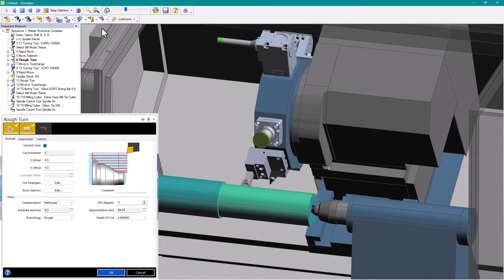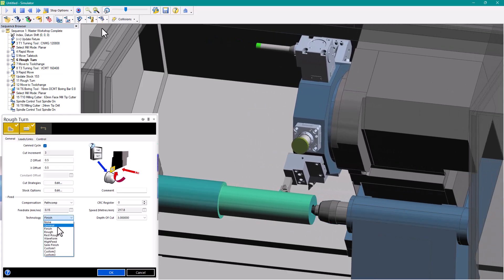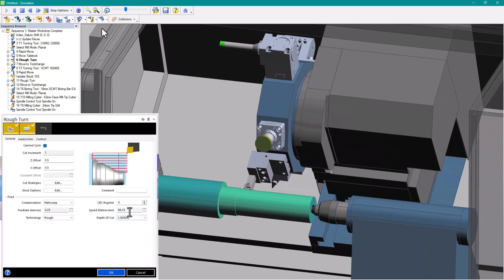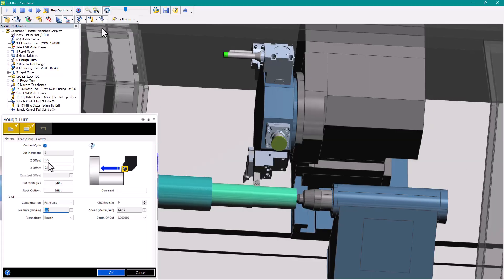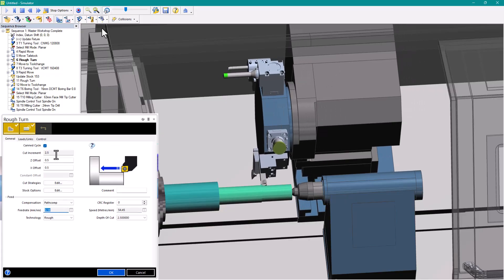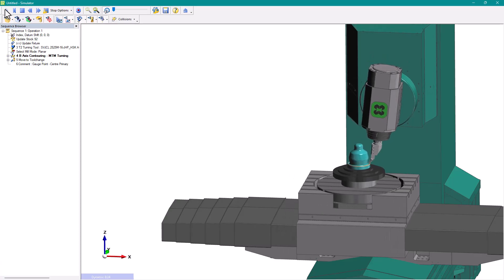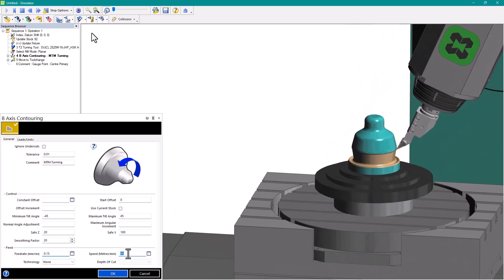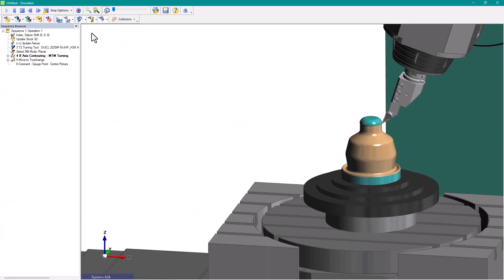Smarter Turning Strategies in EDGECAM 2025.1 | Turning Enhancements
Discover the latest turning enhancements in EDGECAM 2025.1, designed to boost productivity and control in mill-turn environments. This update introduces B-Axis Contour Cycle support for 5-axis Mill-Turn machines, improved automation for turning data, and smarter stock handling—making complex operations easier to program and simulate.